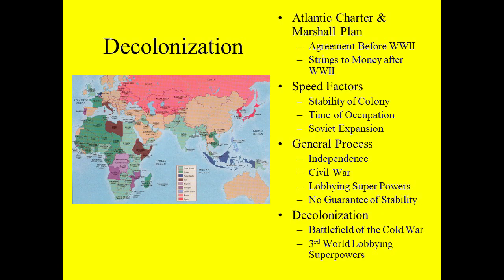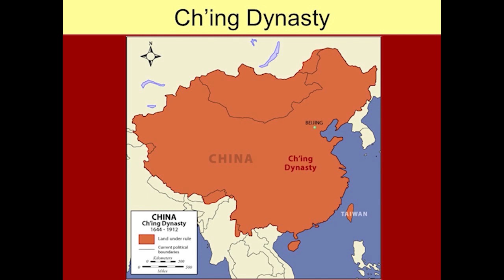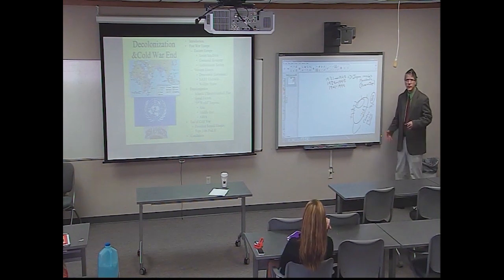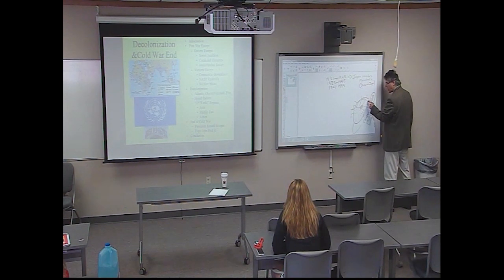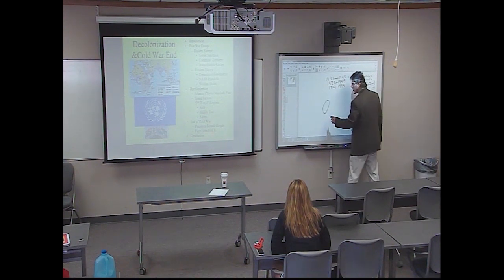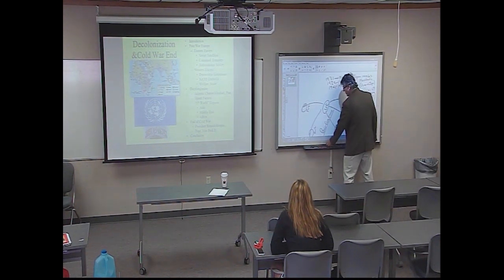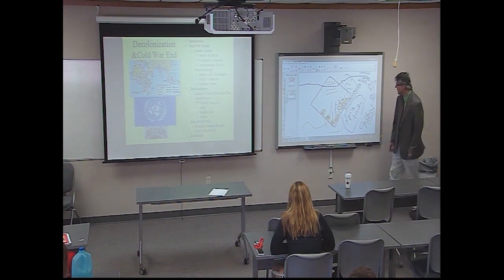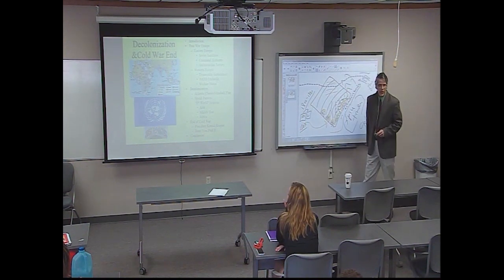HISTORY2020 2015 Lec23B Pacification and Process of European Imperialism in Asia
This is Part B of the 2015 World History Since 1500, Lecture 23 titled, " Post-WWII Decolonization in the Midst of a Cold War "

This part launches the main topic of discussion by explaining the process of European imperialism in Asia.  To understand this process, we must begin with an understanding of the differences between China, India and Japan up to the 1900s.  Then we remember that European mercantile imperialism was not intent on gaining more land for its own sake, but was most concerned with expanding points for peaceful marketplace exchanges.  The British Empire is the best example of an international mercantile trade network that expands as a result of pacification, rather than through conquest.  The idea of “conquest” for its own sake had ended centuries before and really only belongs to the age of exploration during the 16th century. This section concludes with a summary of the diverse political situations of China, India, and Japan around 1900.

[This lecture was originally given for a Western Civilization course but is also framed for World History since the topic is global in nature.]